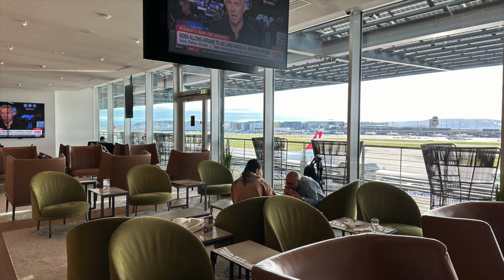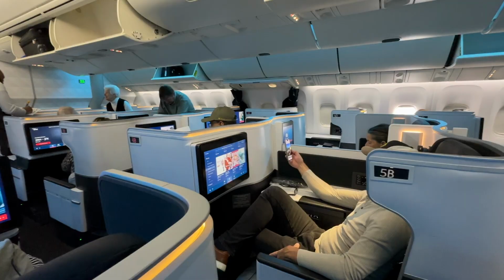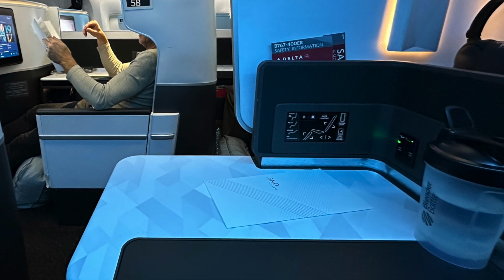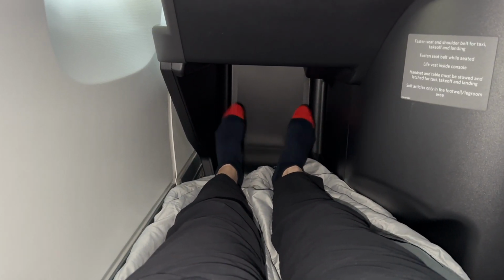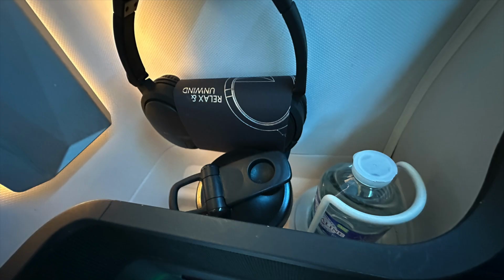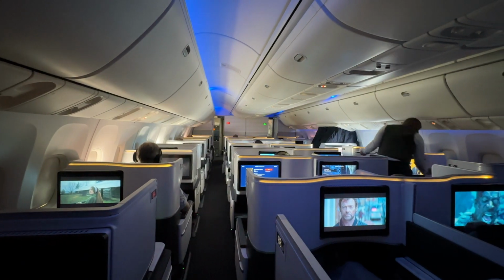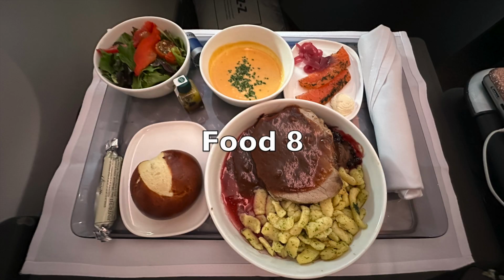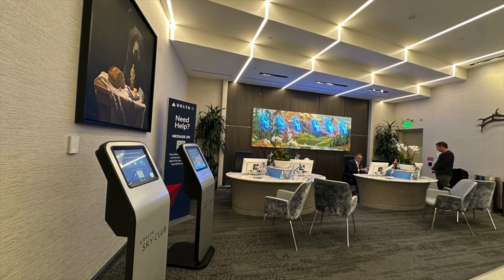Zurich to New York (ZRH to JFK): Delta One Business Class, Boeing 767-400 ER Review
A brief overview of the flight, airport lounge, cabin layout, seat, amenities and service on Flight #53 from Zurich Airport (ZRH) to New York City (JFK) on Delta's Boeing 767-400ER. The Delta One Cabin has individual suites with lie-flat seats as well as other perks and conveniences.